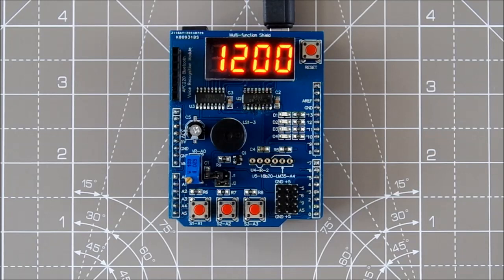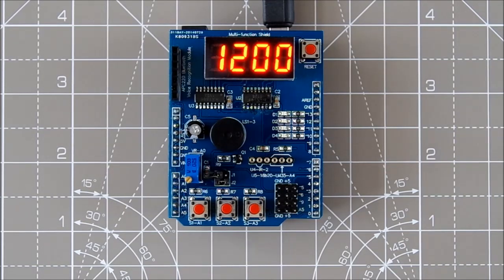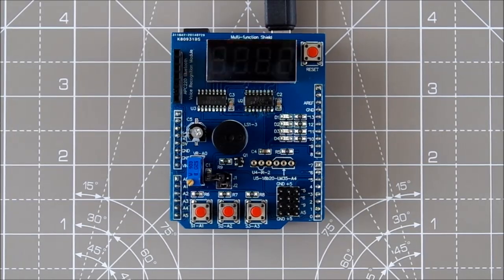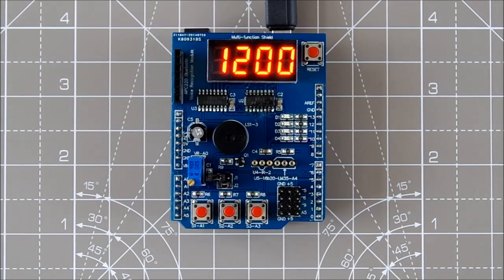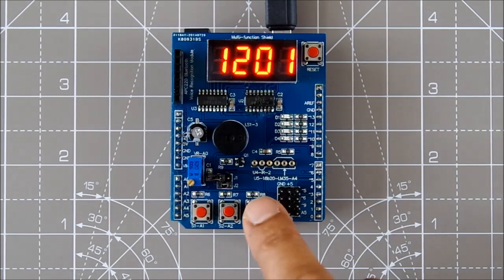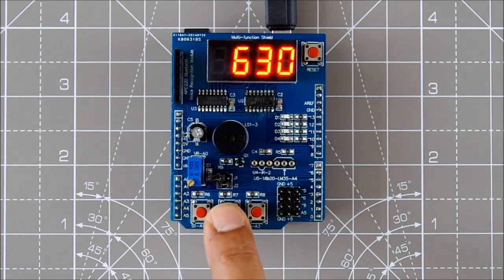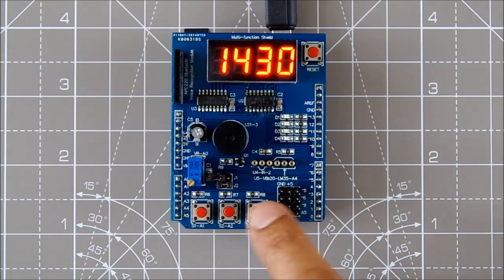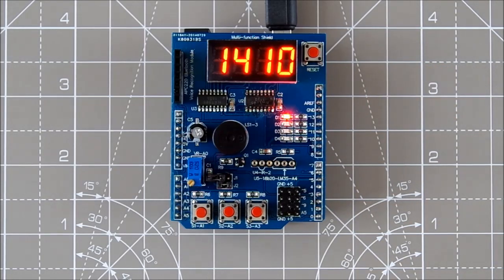Digital Alarm Clock Using Arduino Multi-function Shield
A demonstration of a digital alarm clock developed for the Arduino multi-function shield. Works with Arduino R3 (Uno, Leonardo, Mega 2560) boards.  For more info and the source code, visit: